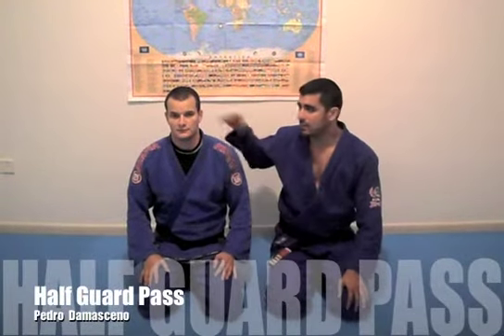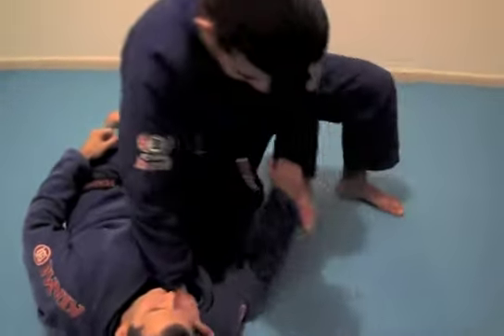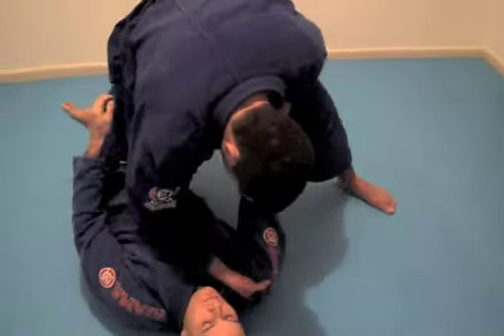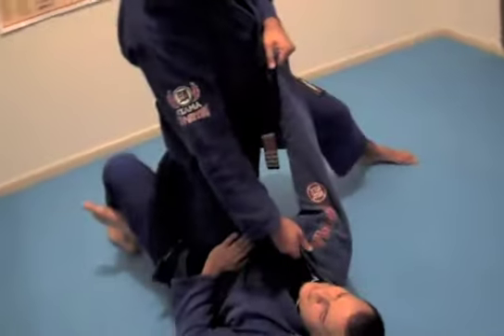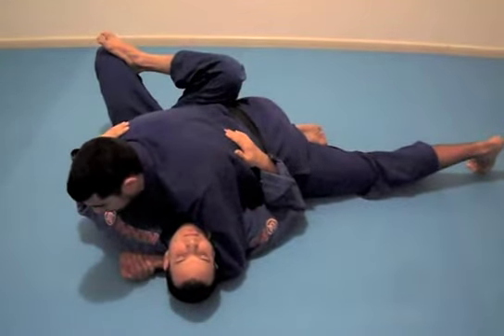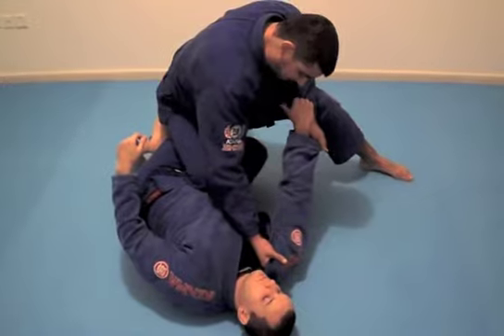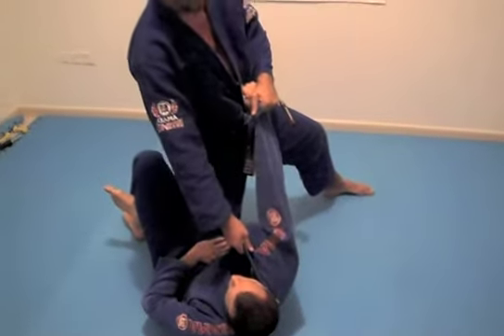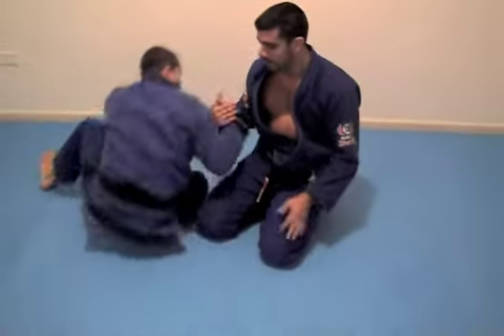JIU-JITSU - Half Guard Pass - Pedro Damasceno Jr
Jiu Jitsu - Brazilian Jiu Jitsu - Abu Dhabi - Coach Pedro Damasceno Jr and Terorge Junior teaching half guard pass